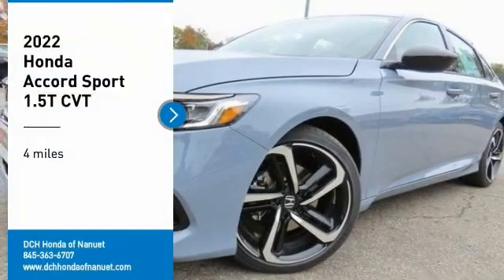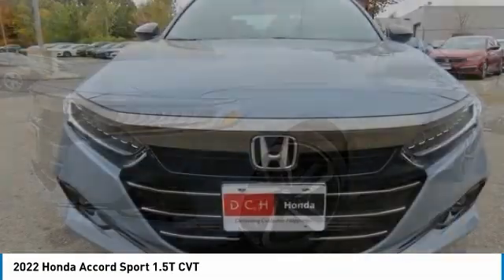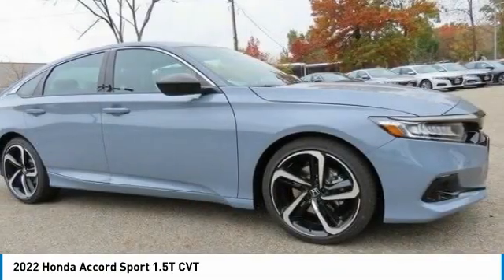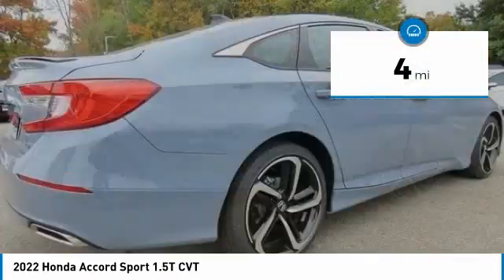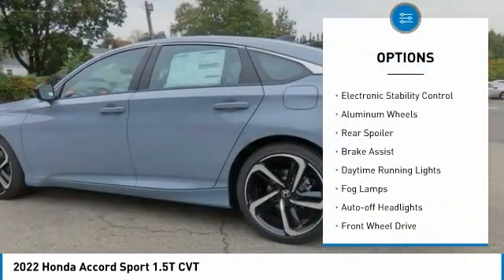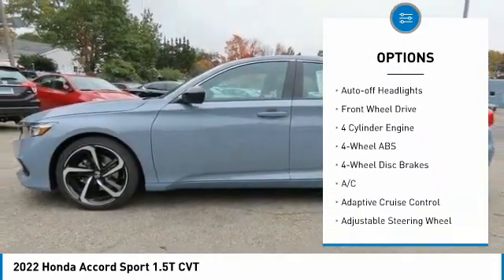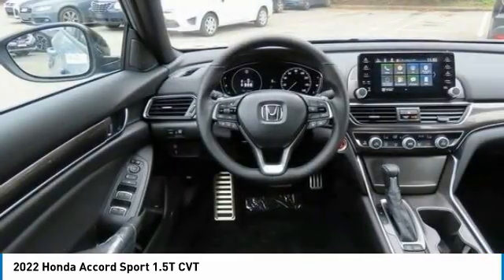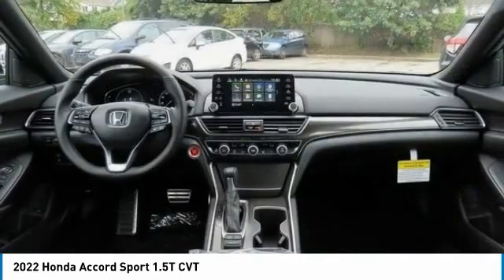2022 Honda Accord Nanuet NY NA053154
2022 Honda Accord Sport 1.5T CVT

Sonic Gray Pearl 2022 Honda Accord Sport FWD CVT 1.5T I4 DOHC 16V Turbocharged VTECbrbrRecent Arrival! 29/35 City/Highway MPG